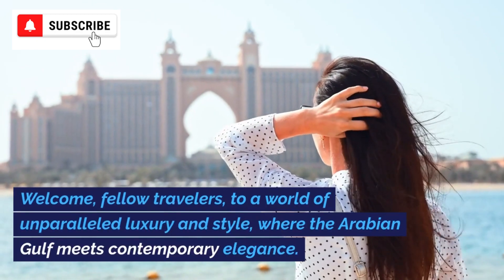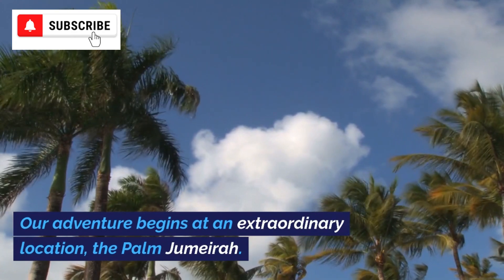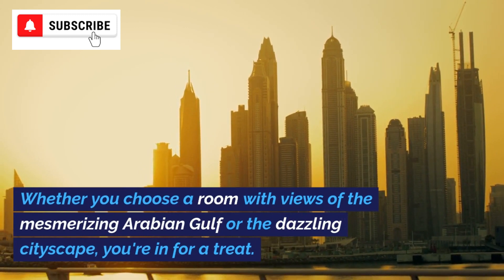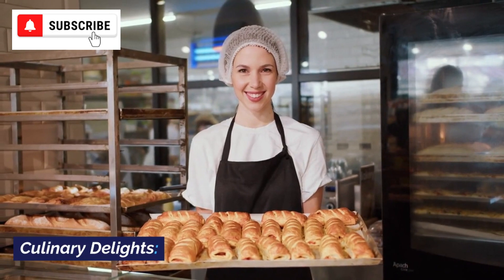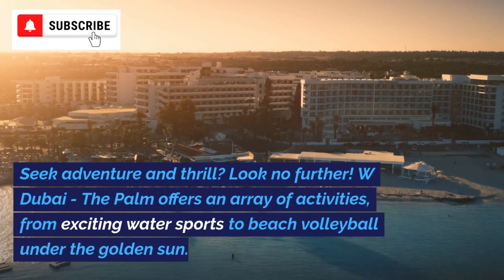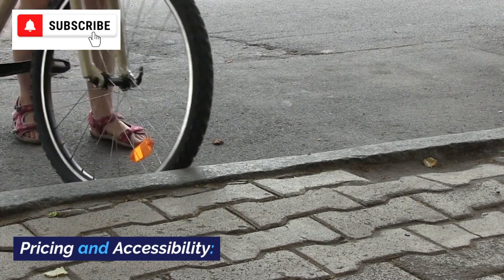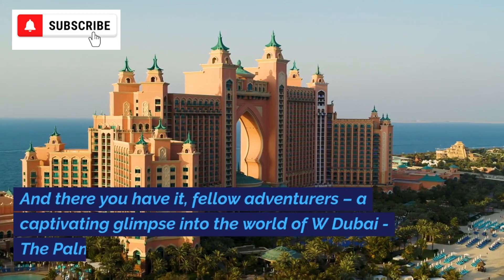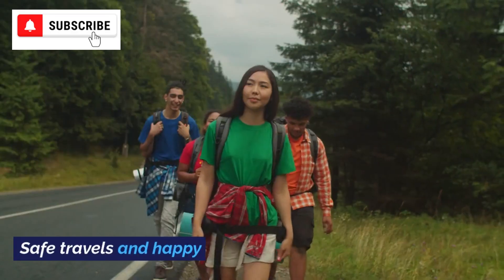Exploring Luxury at W Dubai - The Palm | A Paradise Beyond Imagination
Welcome to a realm of luxury and wonder at W Dubai - The Palm! 🌴✨ Nestled on the iconic Palm Jumeirah, this enchanting oasis is your gateway to a world of opulence and relaxation like no other. Join us on a virtual journey as we unveil the captivating allure of W Dubai - The Palm.

🏨 **Location:** Situated on the prestigious Palm Jumeirah, this hotel offers the perfect blend of tranquility and accessibility. Just a short drive from Dubai International Airport and the bustling city center, W Dubai - The Palm is a sanctuary of indulgence.

🛌 **Accommodation:** Experience the epitome of style and comfort in the 317 luxurious rooms and suites. From private balconies or terraces, behold breathtaking views of the Arabian Gulf or the dynamic cityscape. Every room is a masterpiece of design, adorned with contemporary elegance and vibrant accents.

🏊‍♀️ **Amenities:** Immerse yourself in an array of lavish amenities. Relax by the rooftop infinity pool, where the horizon meets the sky in a captivating dance. Business travelers will find solace in the fully-equipped business center.

🍽️ **Culinary Delights:** Indulge your palate in a gastronomic adventure at W Dubai - The Palm's exquisite dining destinations. From global flavors at The Market to modern European cuisine at The Kitchen Table, each dish is a culinary masterpiece. Elevate your evenings at the W Lounge, where panoramic city views enhance your dining experience.

🌴 **Engaging Activities:** Thrill-seekers and relaxation enthusiasts alike will find their haven here. Enjoy water sports, beach volleyball, and more under the golden sun. The kids' club ensures that young explorers are in for endless fun and excitement.

🌟 **Guest Reviews:** Don't just take our word for it. Listen to the words of delighted guests who have experienced the unparalleled luxury of W Dubai - The Palm.

🌆 **Pricing and Accessibility:** Discover the ultimate escape at W Dubai - The Palm, where luxury begins at AED 27,000. With varying prices based on season, room type, and amenities, this paradise is just a short drive from Dubai's vibrant attractions.

Embark on a journey of luxury, style, and adventure at W Dubai - The Palm. Whether you're seeking romance, family fun, or a serene business retreat, this captivating destination promises memories that will last a lifetime. Uncover the magic of W Dubai - The Palm and start planning your dream escape today! 🌅🌴🌟

[Include links to the hotel's website, social media pages, and booking information.]